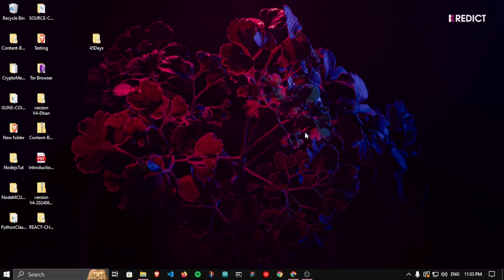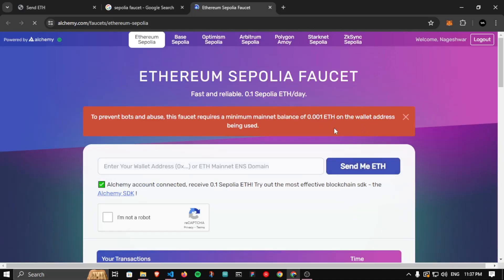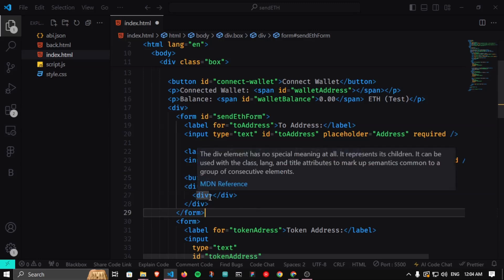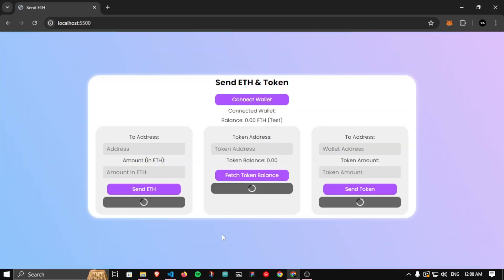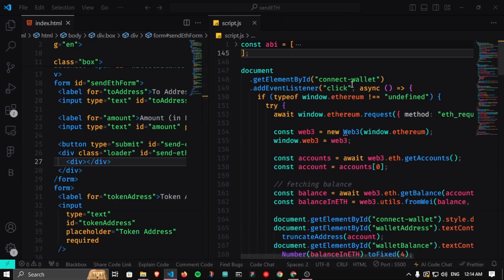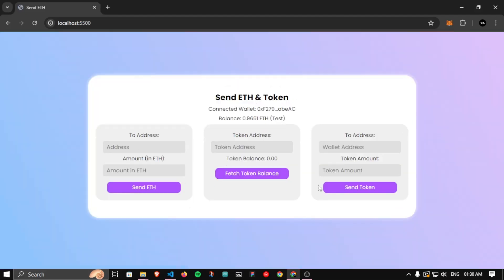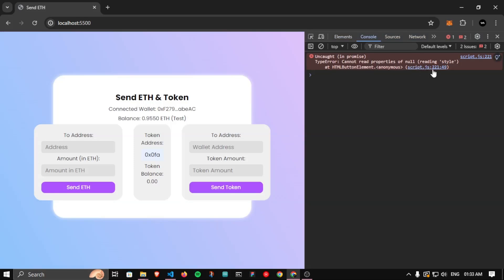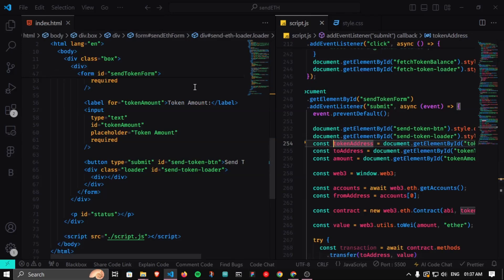Learn Blockchain Development I 45-Day Challenge | Day - 30 | New Sepolia Faucet : Adding Loaders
Welcome to Day 30 of the 45-Day Learn Blockchain Challenge with KREDICT! 💡 Today, we're introducing an alternative faucet for obtaining Sepolia ETH and enhancing our DApp's UI by adding loaders to buttons. 🛠️ This session will not only provide you with additional resources for testing but also improve the user experience with visual feedback during transactions. 💻

In this session, you'll learn how to:
- Use an alternative faucet to obtain Sepolia ETH
- Implement loaders on buttons to indicate ongoing processes
- Enhance the user experience with real-time feedback
- Further refine your DApp's interface with practical UI improvements

Whether you're new to web development or looking to enhance your blockchain integration skills, this tutorial offers practical examples and valuable insights to help you build a more efficient and user-friendly decentralized application. Don’t miss out—watch now and continue your journey with web3.js in DApp development!

Check out the new source code for HTML, CSS, and JavaScript